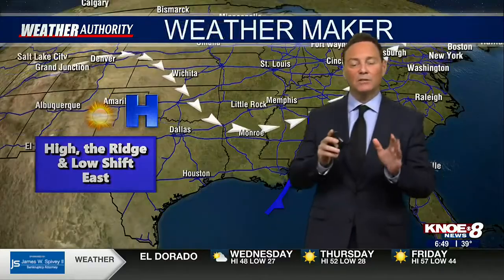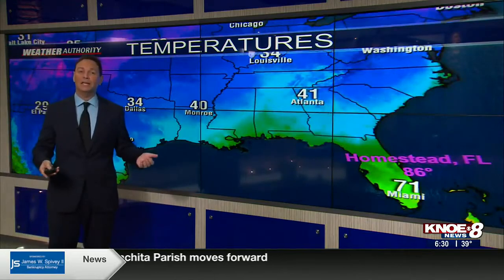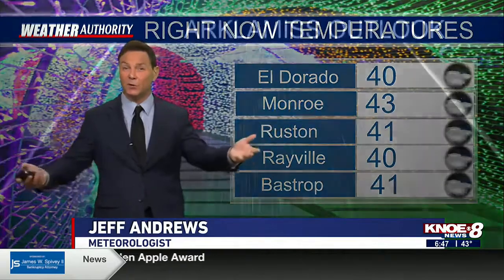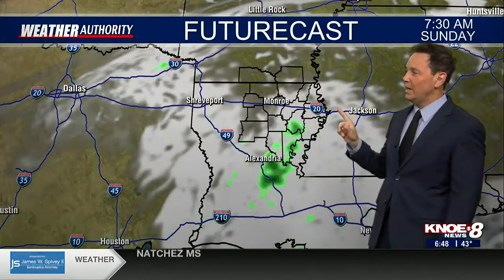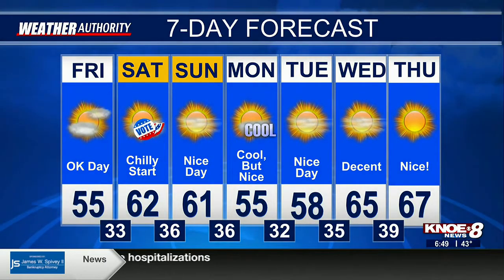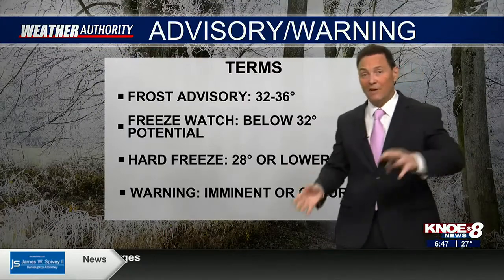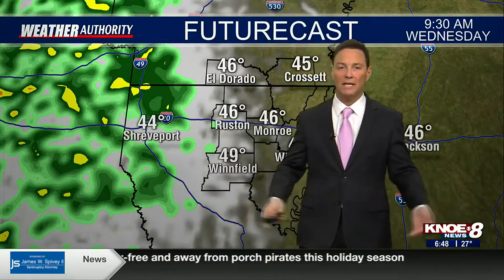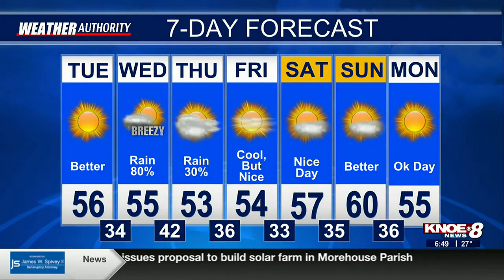Jeff Andrews 2020 v2